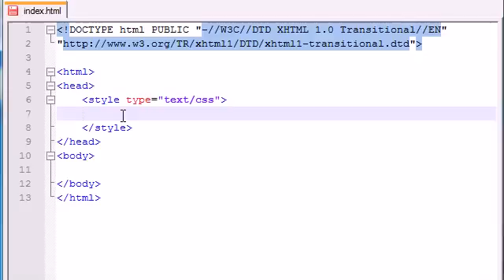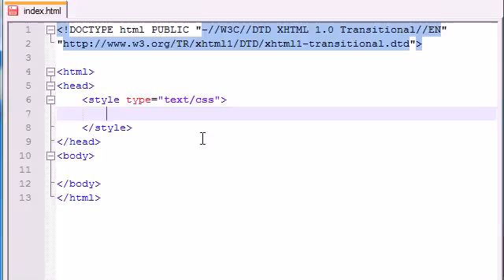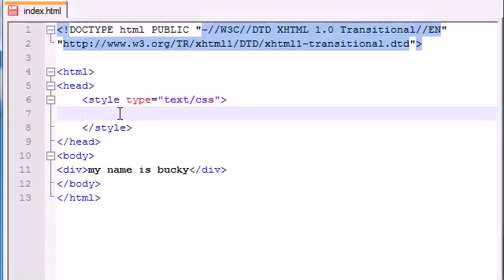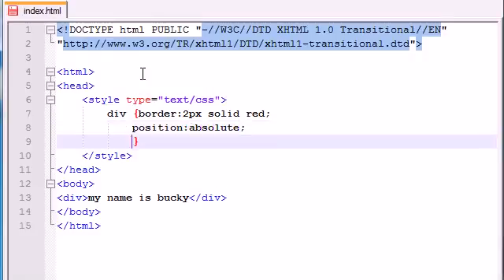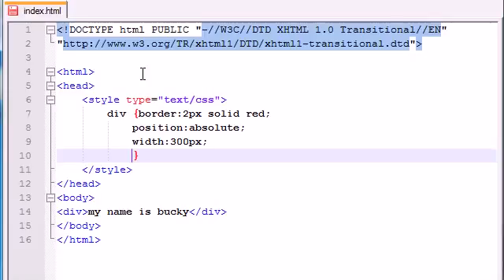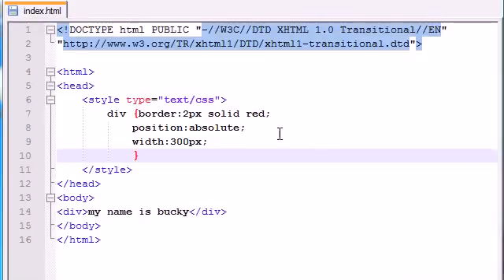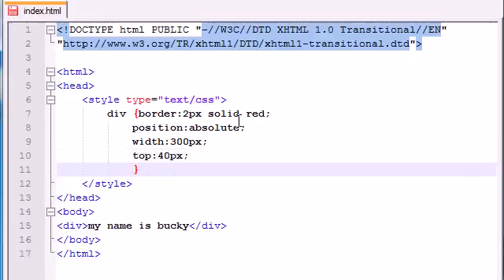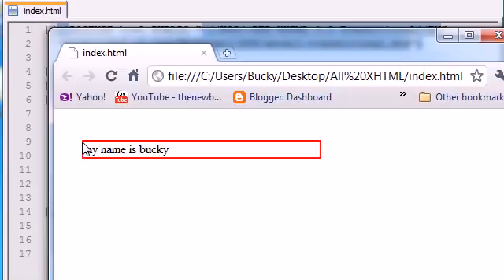XHTML and CSS Tutorial 29 div